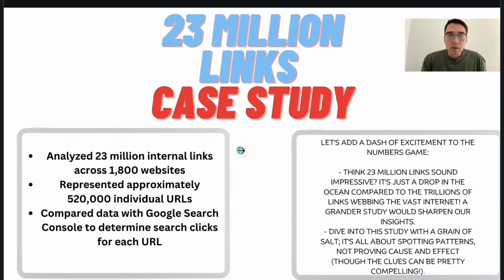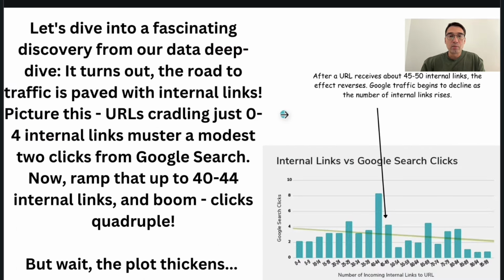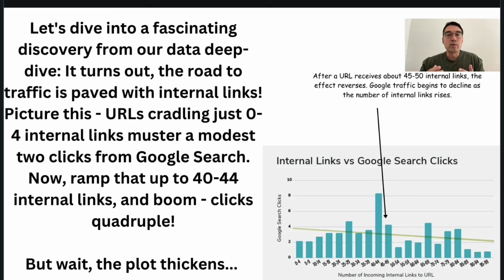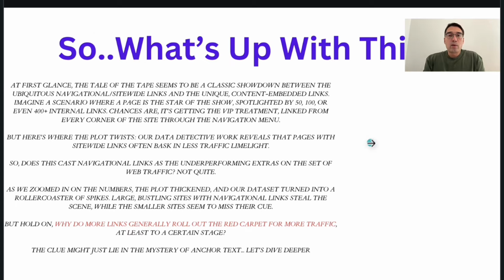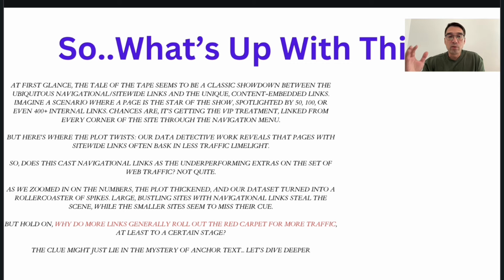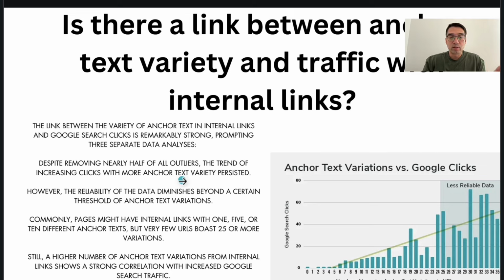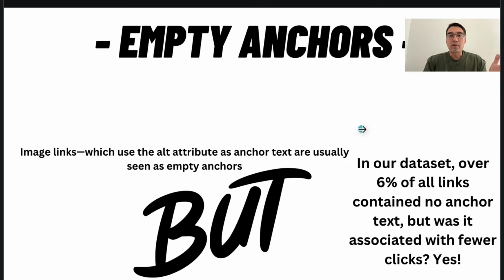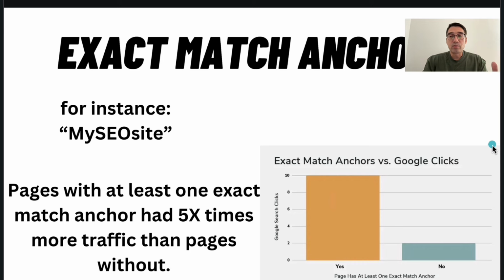23 Million Internal Links Study Reveals The Best Internal Links To Build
We all know, or at least many SEOs know that building internal links is one of the best ways to improve a website's SEO. However, the next question is, what types of internal links should you build? Should it be exact anchor text links, empty anchor links, menu links, or naked URLs?

We answer these and other questions in this case study.